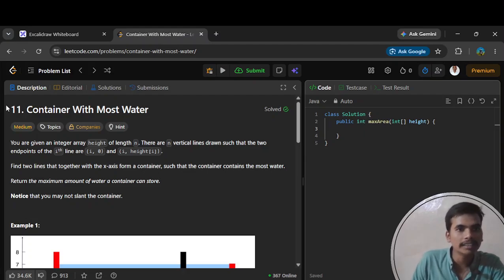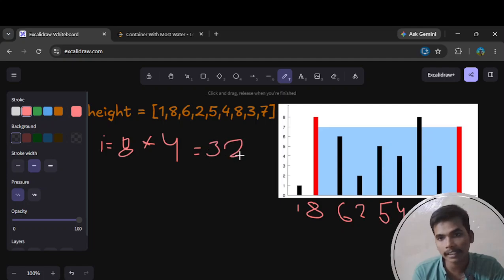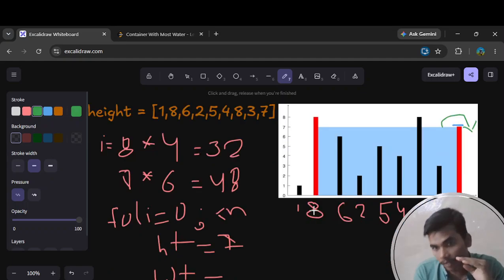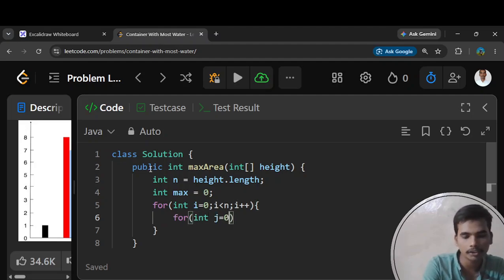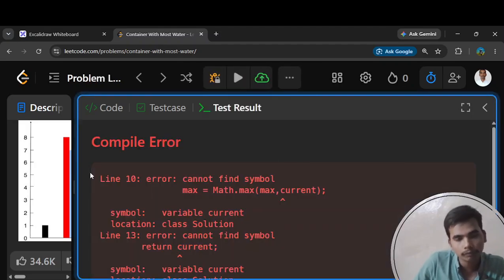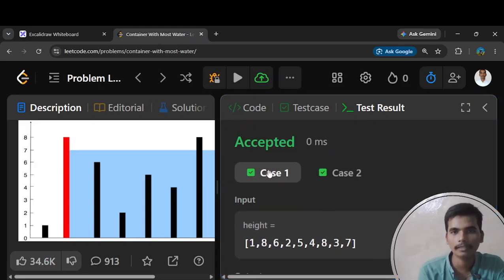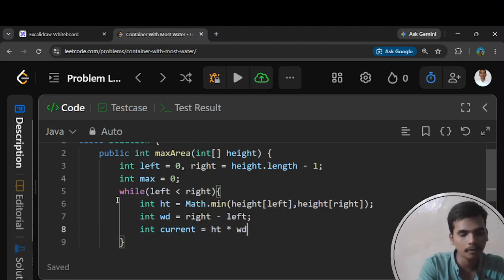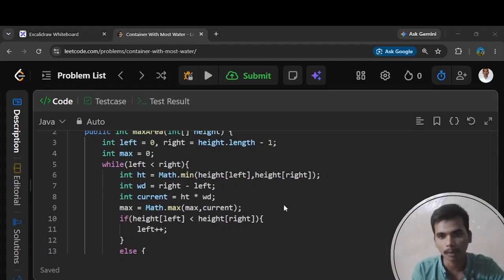LeetCode 11: Container With Most Water | Optimal Two Pointer Solution in Java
🚀 In this video, I solve **LeetCode 11 - Container With Most Water** using the **Two Pointer Approach** in Java.

We will understand:
✅ Problem Statement
✅ Brute Force Approach (O(n²))
✅ Optimal Two Pointer Solution (O(n))
✅ Dry Run with Example
✅ Java Implementation

This problem is frequently asked in coding interviews at companies like Google, Amazon, Microsoft, and other top tech companies.

💻 Problem: LeetCode 11 - Container With Most Water